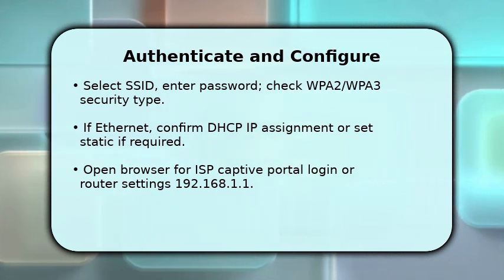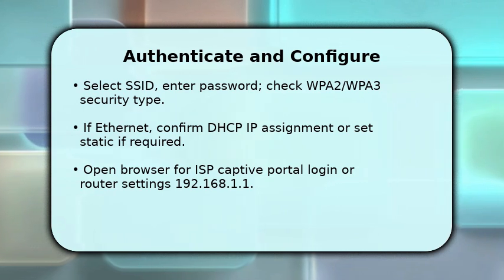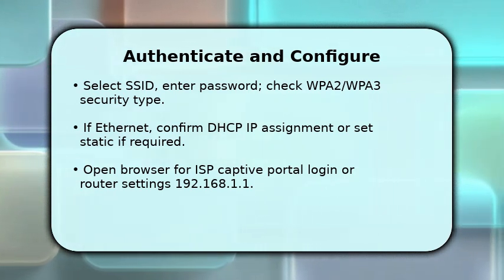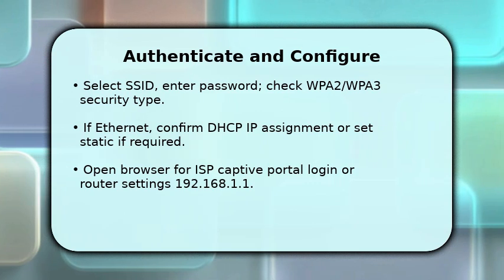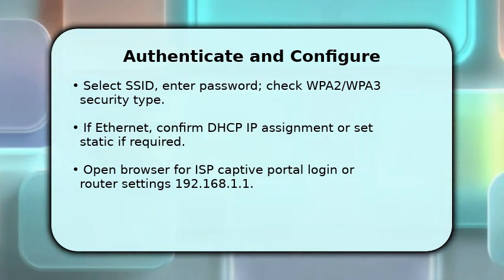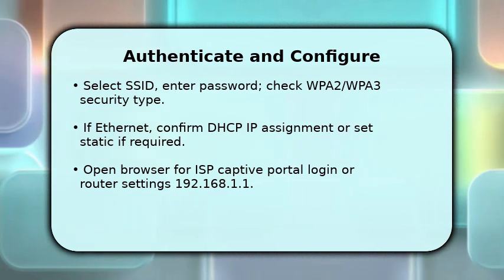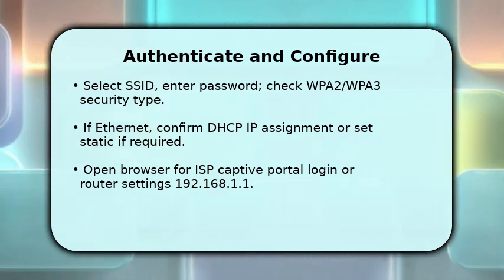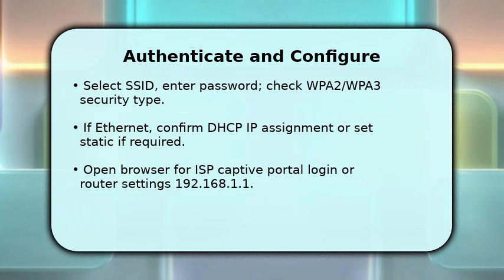How to Connect Broadband in Laptop (full Guide)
Discover the essential steps to connect your laptop using broadband in this comprehensive guide. From understanding different connection types like Ethernet and Wi-Fi, troubleshooting common issues, optimizing speed for seamless browsing or streaming video content - our detailed tutorial covers it all.